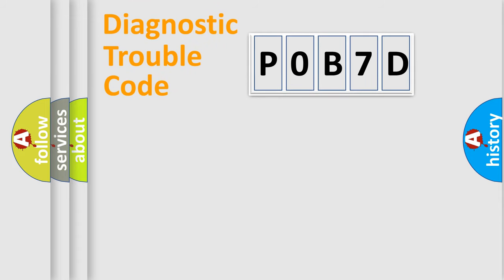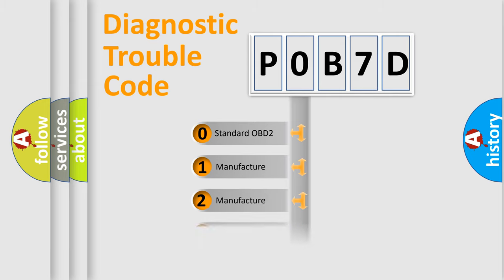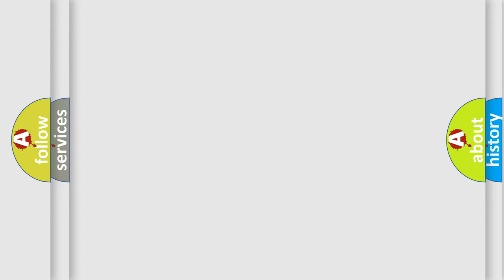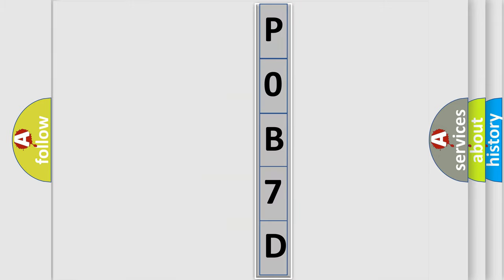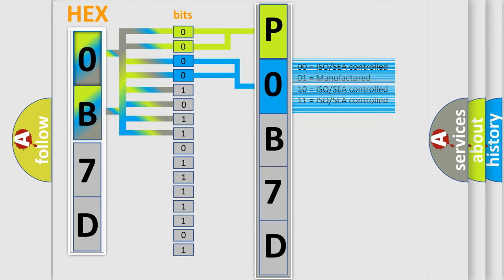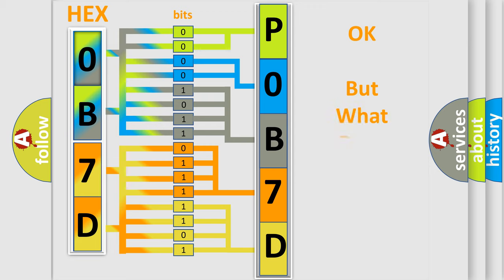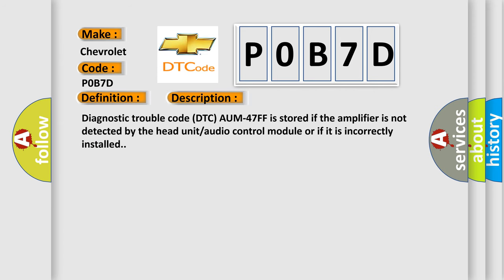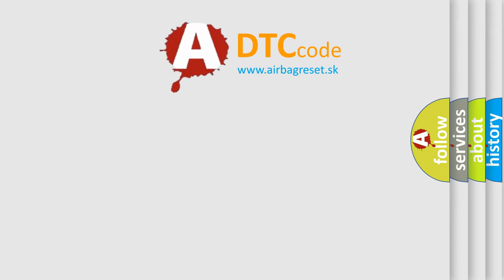DTC Chevrolet P0B7D Short Explanation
Contents:
0:21 Basic DTC analysis according to OBD2 protocol standard.
1:48 Insight into programming
2:58 A diagnostically understandable description of the Diagnostic Trouble Code
3:05 Basic error definition

Make:
Chevrolet
Code:
P0B7D
Definition:
Amplifier. Faulty Installation
Description:
Diagnostic trouble code (DTC) AUM-47FF is stored if the amplifier is not detected by the head unit or audio control module or if it is incorrectly installed.
Cause:
The amplifier is in the car at the same time that the CAN data states that there is no amplifier.Incorrectly installed amplifier.Defective amplifier.